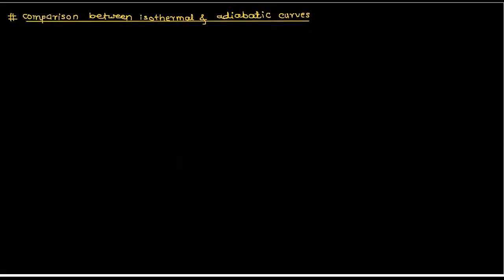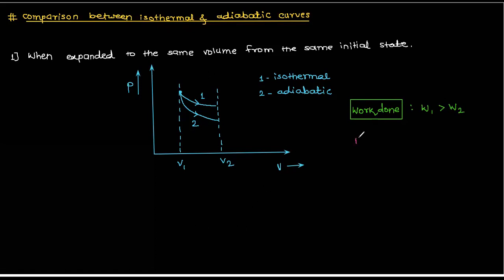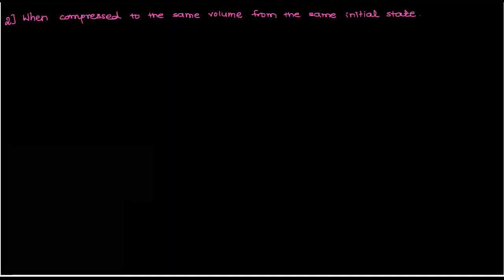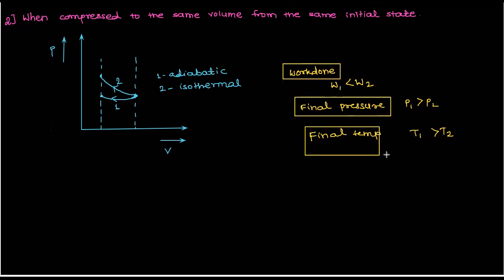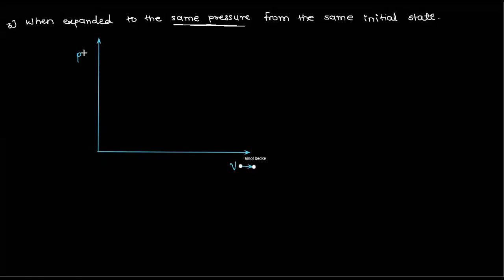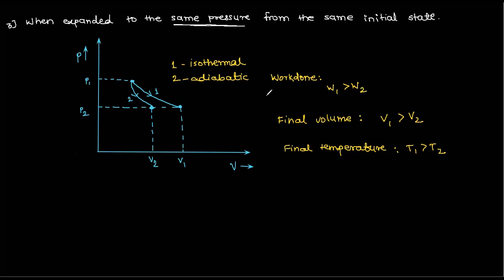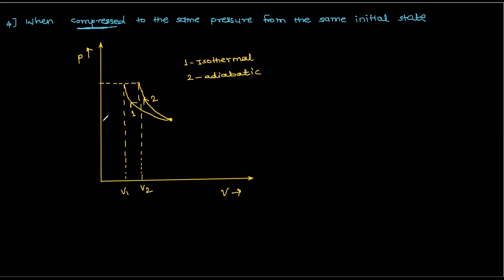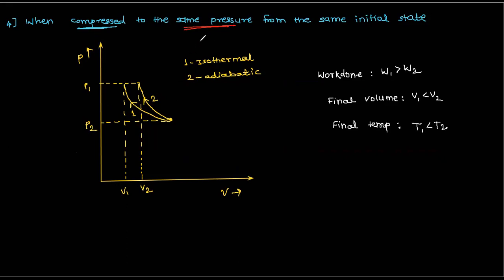ADIABATIC AND ISOTHERMAL CURVES XI 16/11